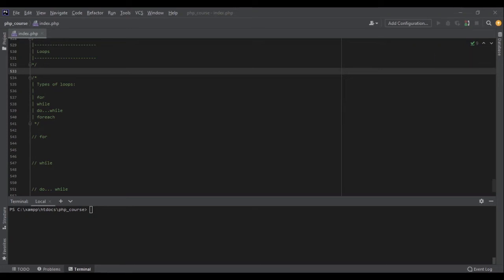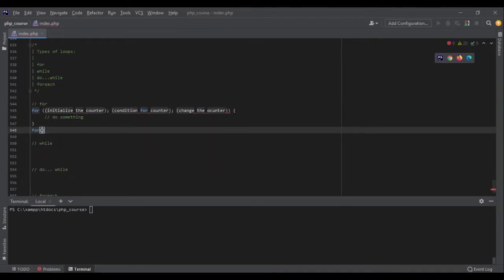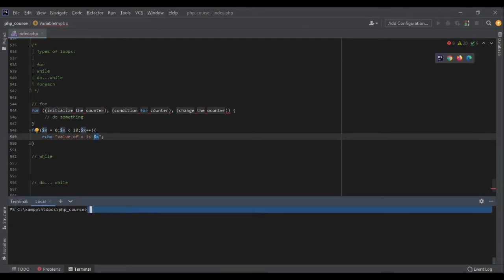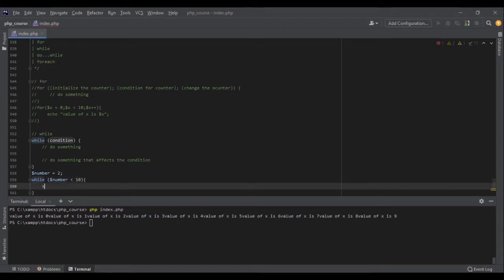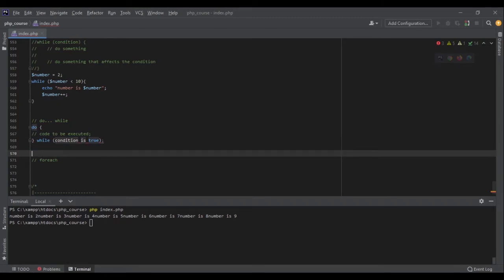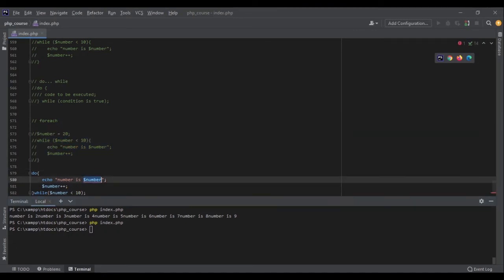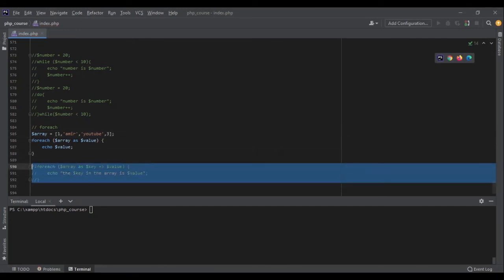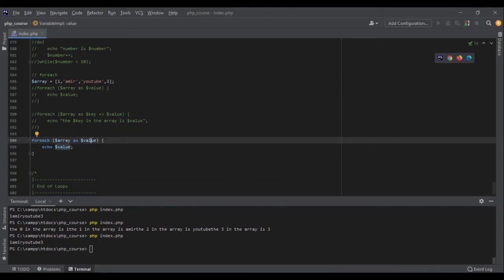Loops in PHP - PHP Tutorial Beginner to Advanced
In this PHP tutorial I'll talk loops in PHP. Loop is another important concept in programming and we are going to learn everything about loops in PHP.

⭐️ Contents ⭐️

0:00 - Intro
0:44 - For loop
3:15 - While loop
5:28 - Do while loop
5:50 - While loop vs do while loop
7:38 - Foreach loop